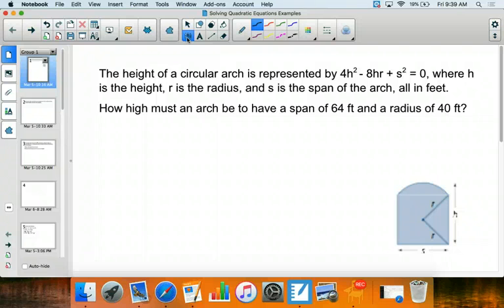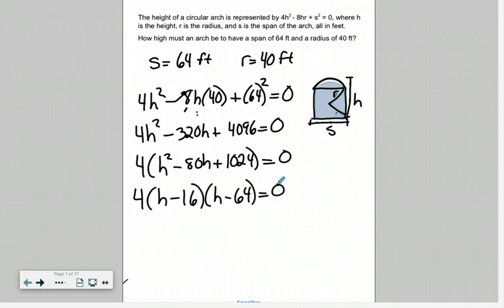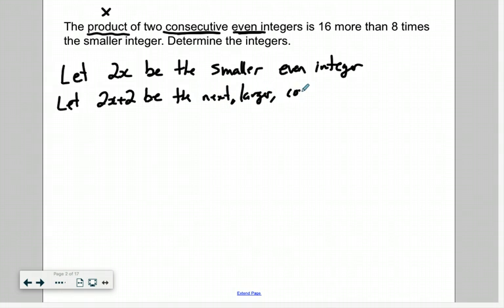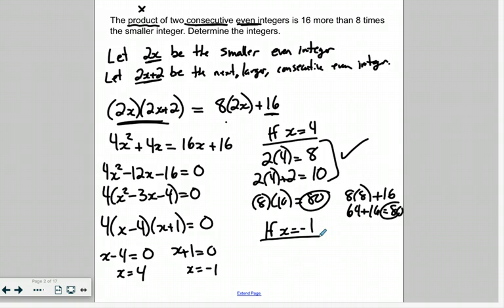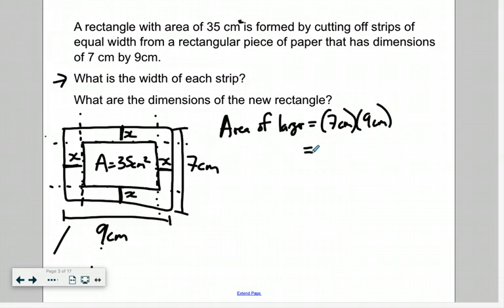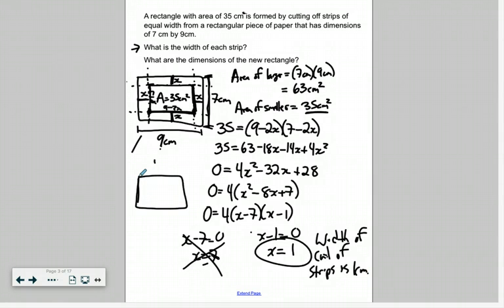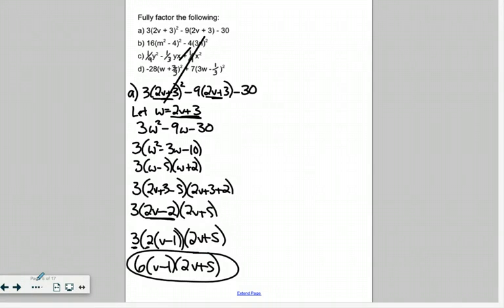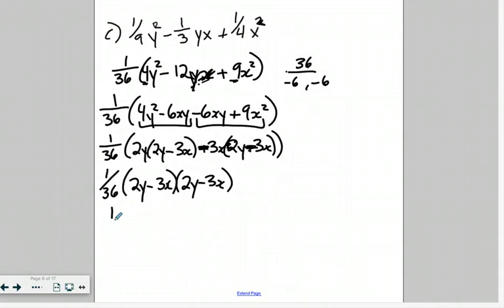Solving Quadratic Problmes pt 1